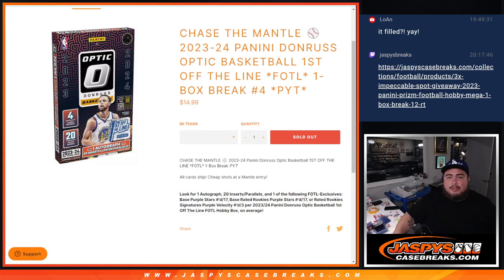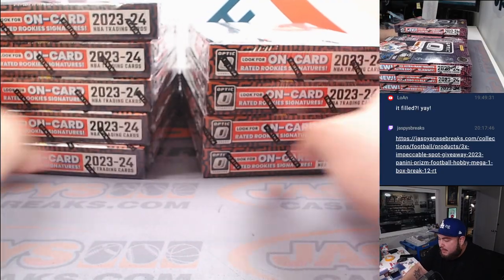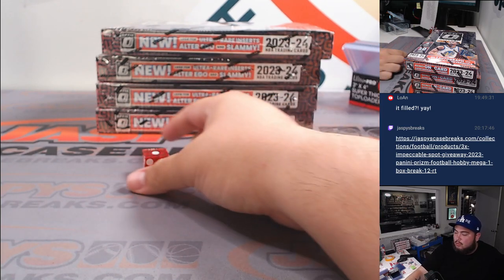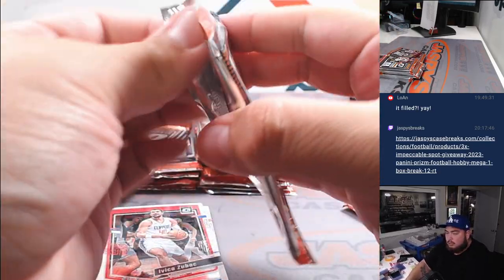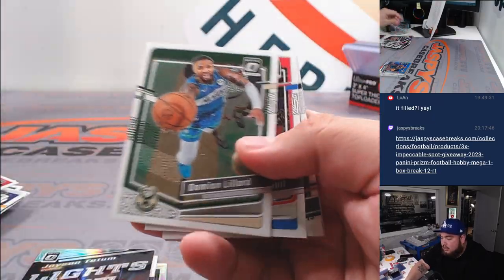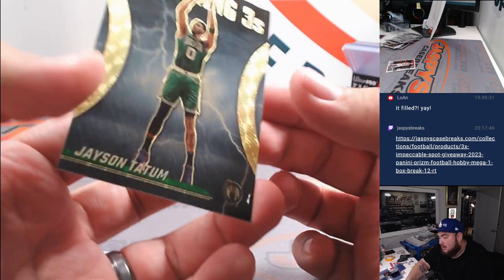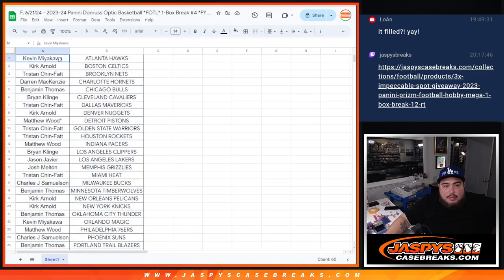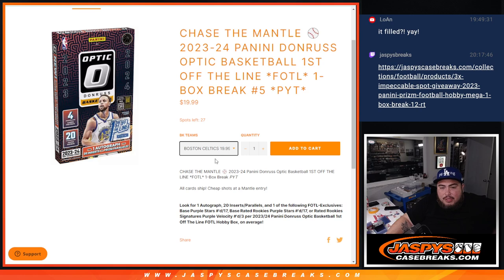F. 6/21/24 - 2023-24 Panini Donruss Optic Basketball *FOTL* 1-Box Break #4 *PYT*